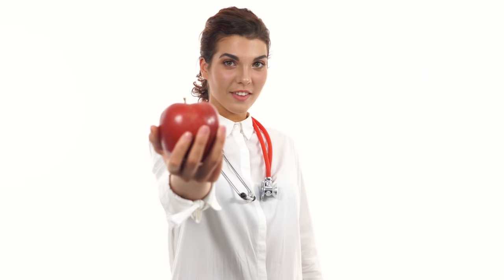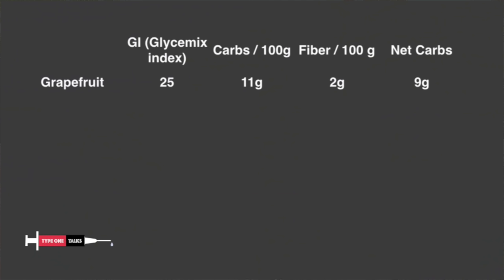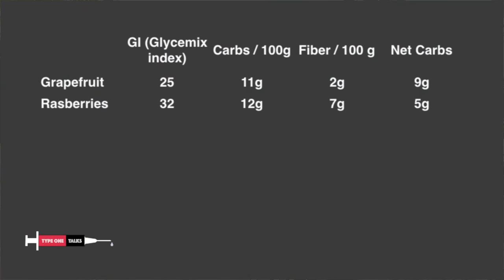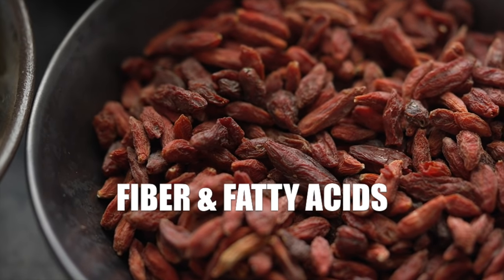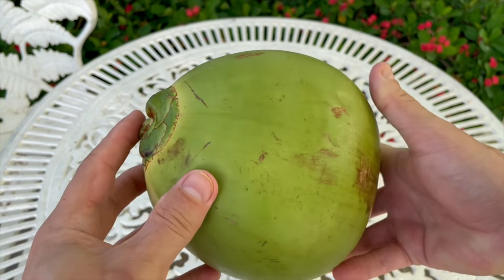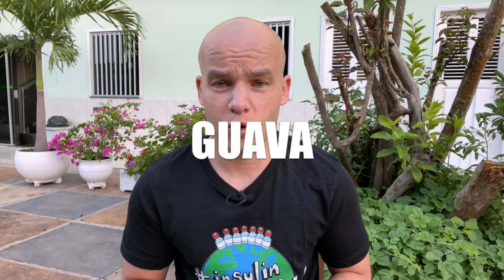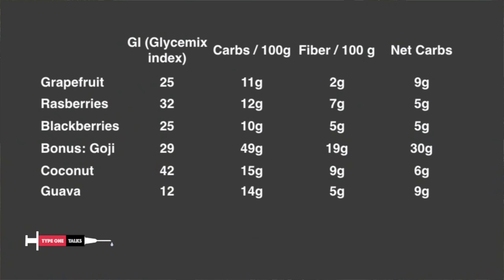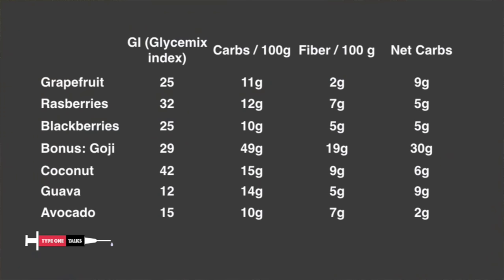Top 5 Fruits Every Diabetic Can Eat (Don't Spike Blood Sugar)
My top 5 diabetes friendly fruits. They are very tasty and they don't spike my blood glucose. I know that my blood sugar will stay in range after eating these fruits. These low carb and low glycemic index fruit options are perfect for type 1, type 2 diabetics, and pre-diabetics.

0:00 Are apples good for diabetics and what fruits are better?
0:36 Grapefruit
1:45 Raspberries and Blackberries
2:26 Bonus: Goji berries
3:42 Coconut
4:56 Guava
6:38 Avocado
7:10 My favorite avocado recipes

Thumbnail photo credit: Photo by Jo Sonn on Unsplash